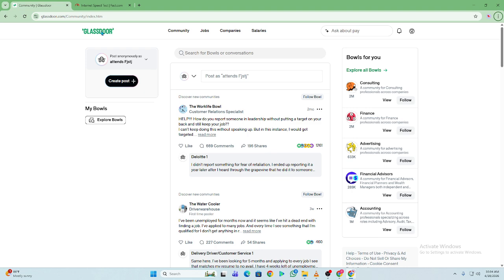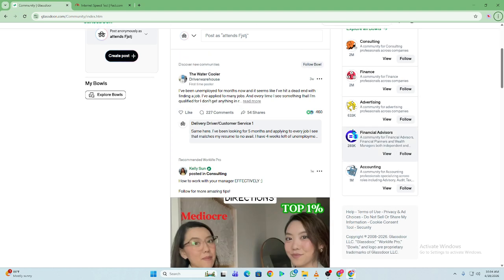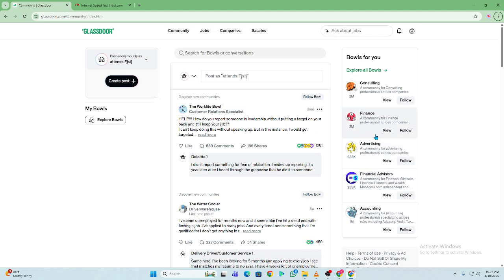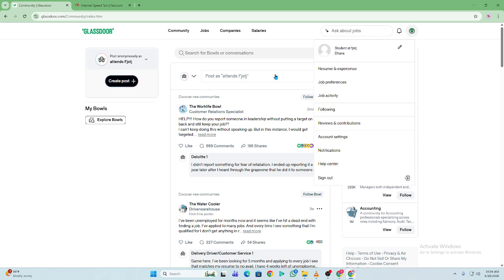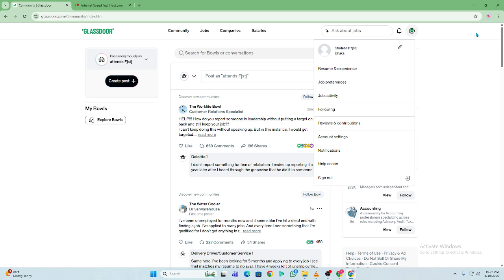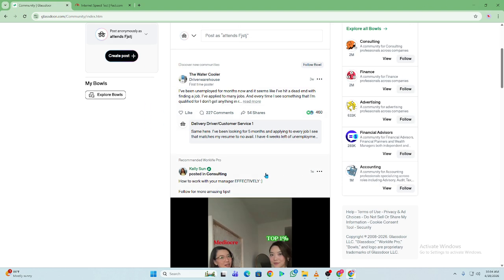How to read company reviews on Glassdoor Full Guide 2026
In this video, you’ll learn how to read company reviews on Glassdoor (Full Guide 2026) with a complete step-by-step method, including how to find company pages, analyze employee feedback, understand ratings, and spot useful insights about workplace culture and salaries. This guide also covers review-reading tips, how Glassdoor works for beginners, identifying fake or biased reviews, comparing companies, and how to make smarter career decisions in 2026.